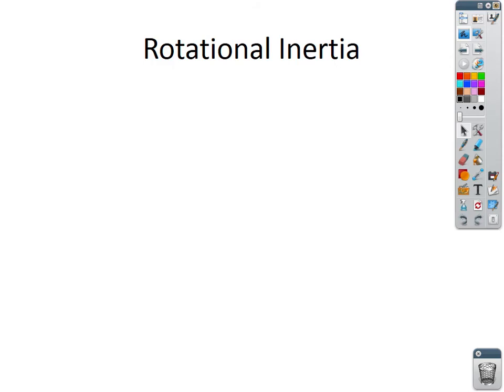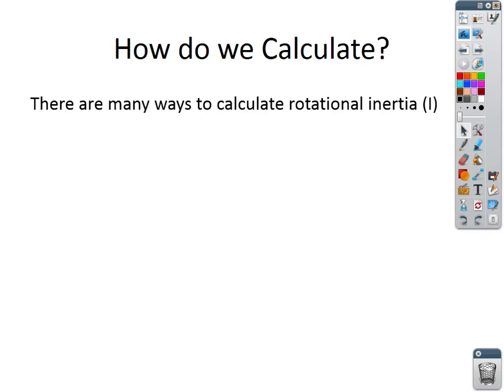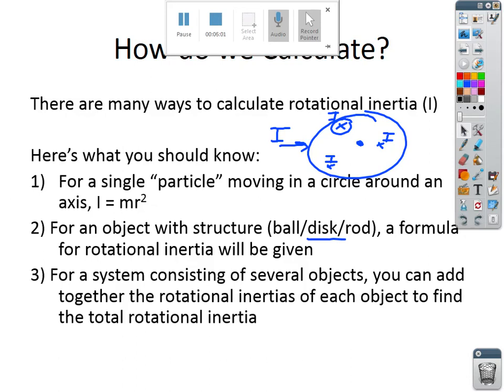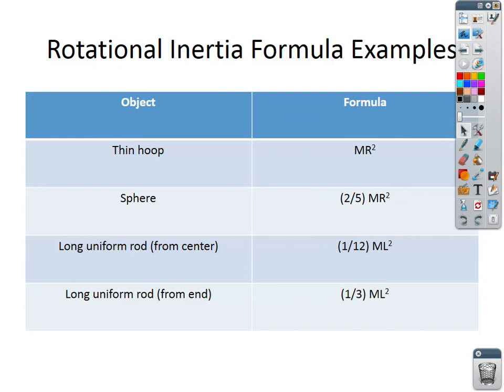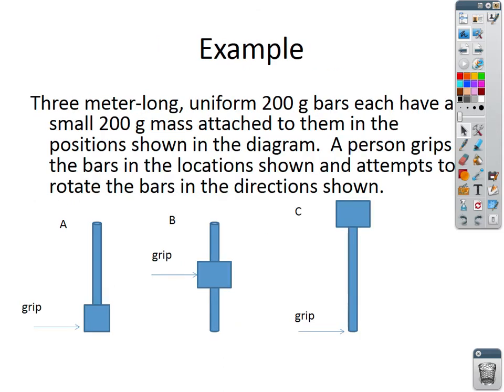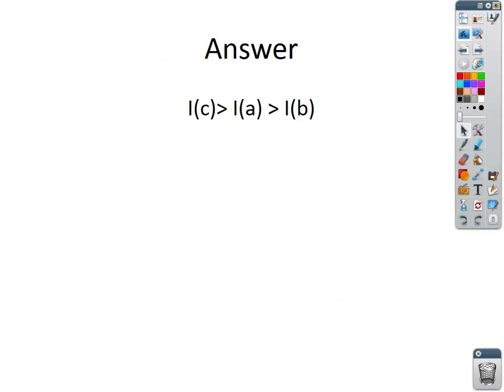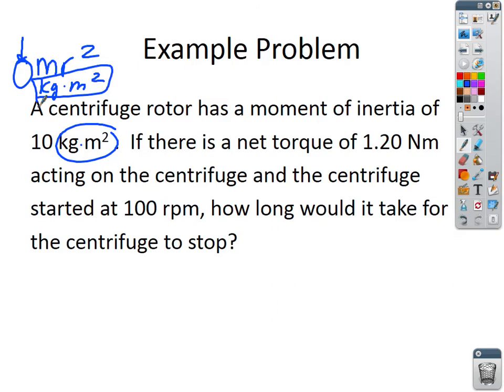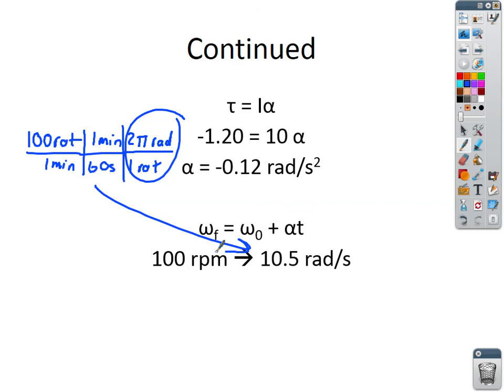Inertia and newton 2nd law